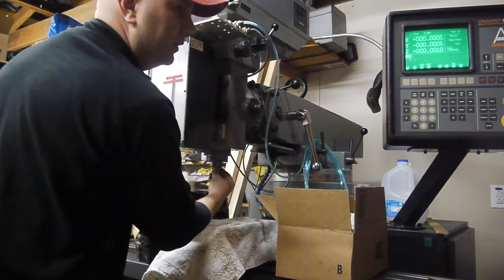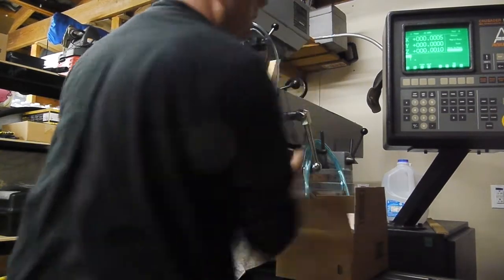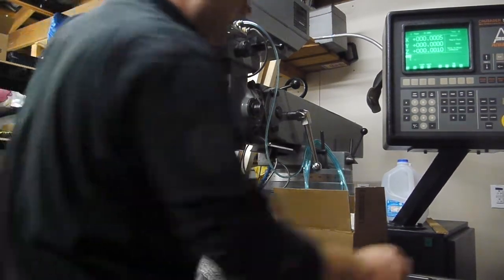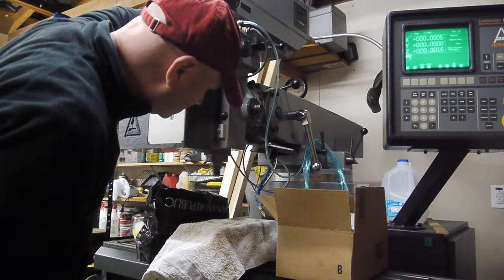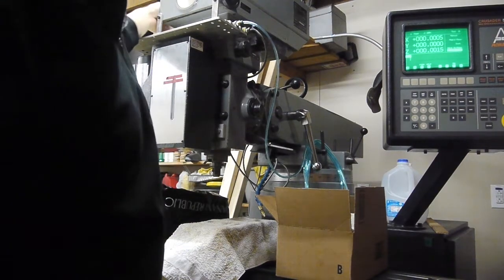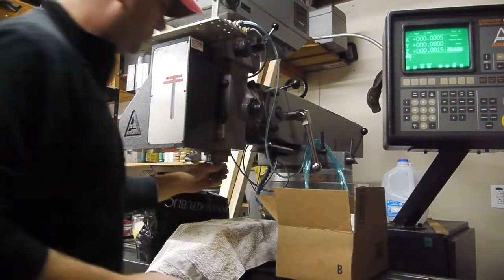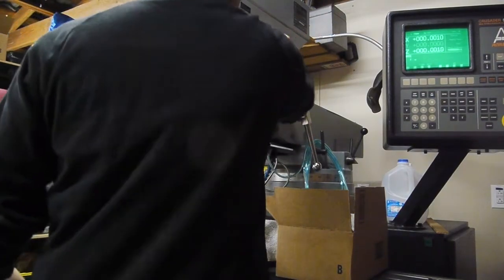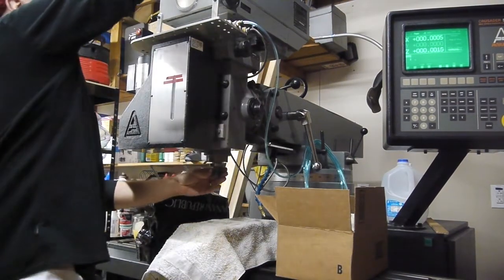Max Not Feeling Well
Supermax ycm-16vs milling machine spindle gearing/timing belt issue.  Supermax is a clone of a Bridgeport.   It has an Anilam Crusader M controller on it.